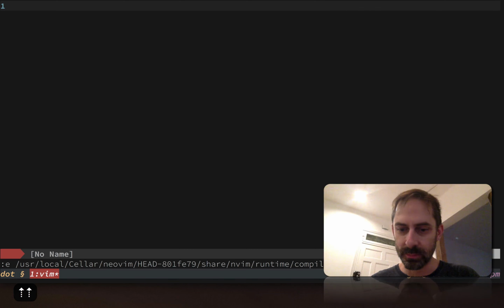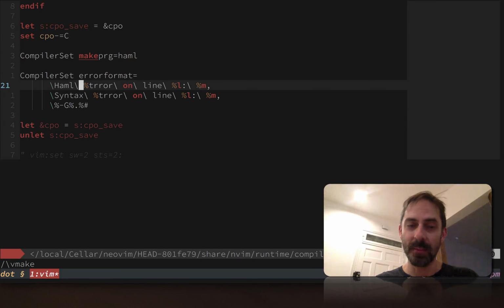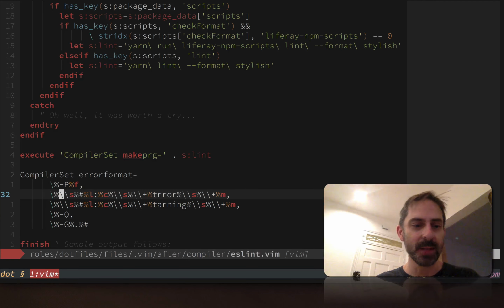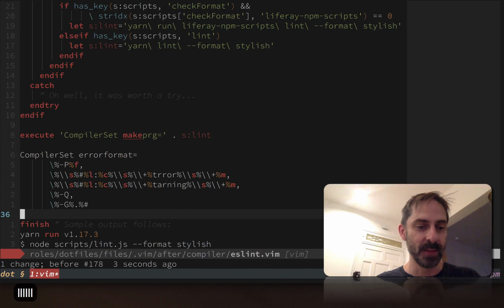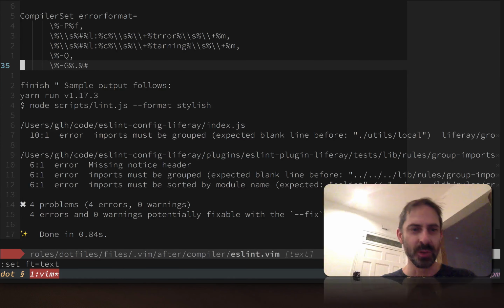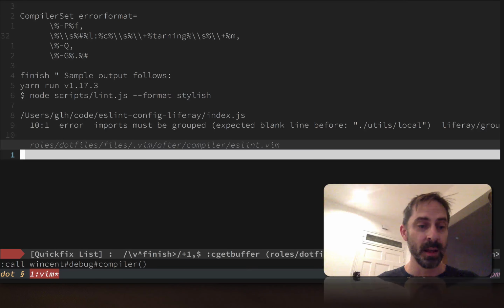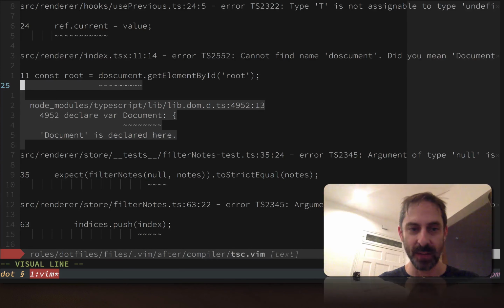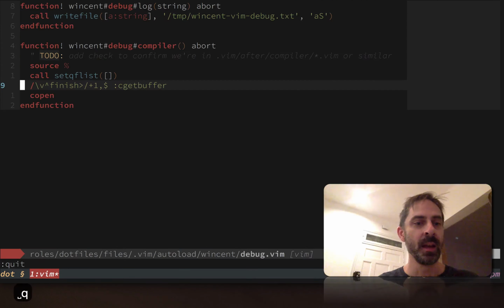Vim screencast #82: Testing compiler plugins